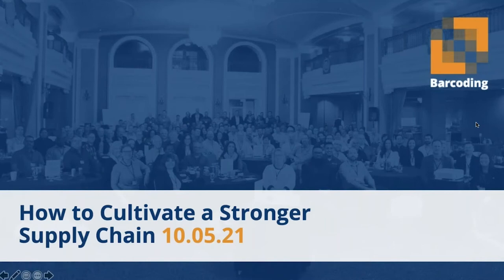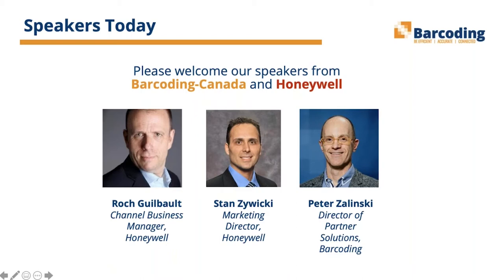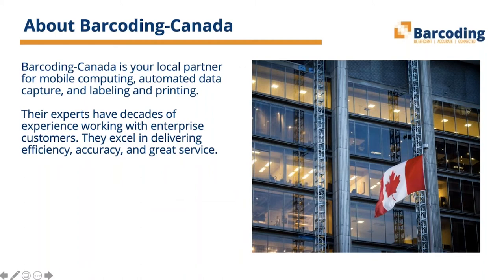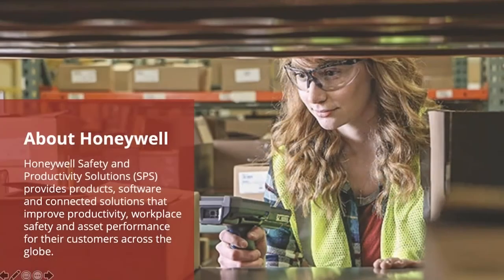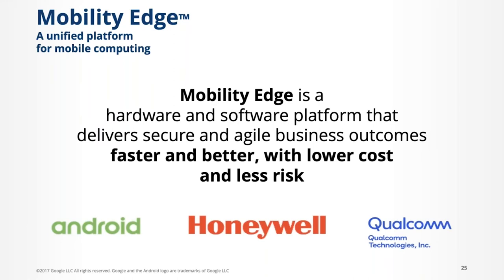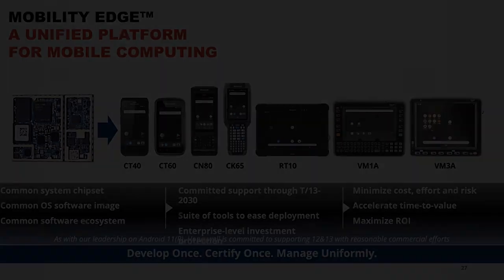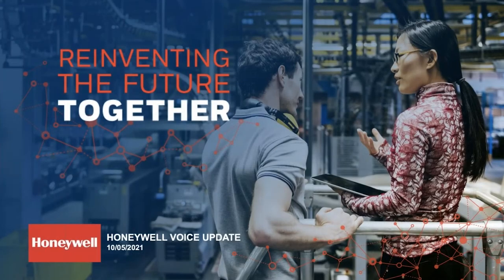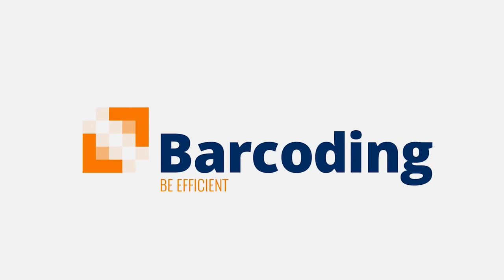How to Cultivate a Stronger Supply Chain in 2022 | Barcoding-Canada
Join Barcoding-Canada and Honeywell as we discuss the state of the supply chain pre- and post-pandemic. Which technological trends should you be on the lookout for? How can you overcome some of the challenges to prepare for 2022? Can you get ahead of the game and how?

Hosted by: Supply Professional Canada

Follow Canada!